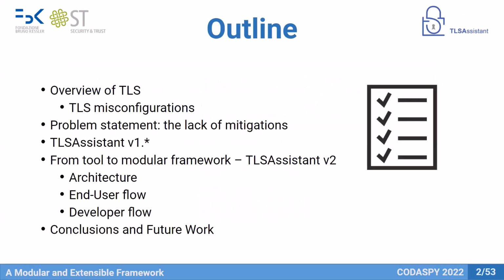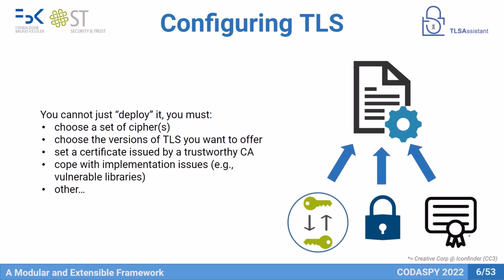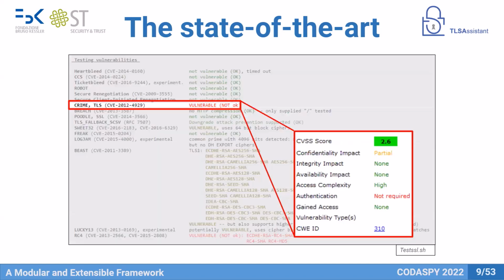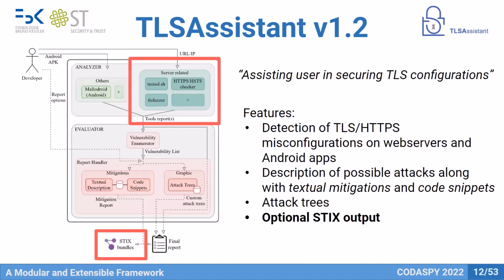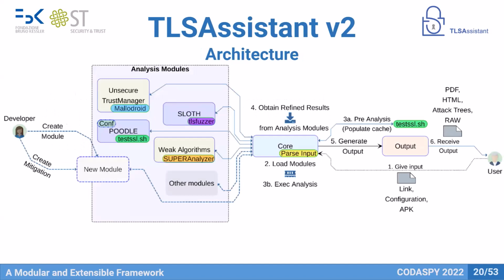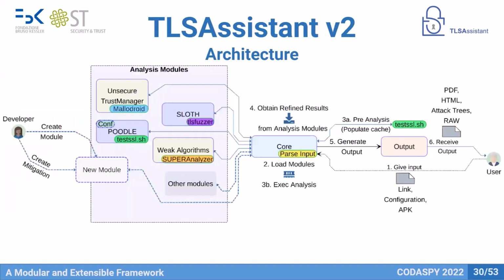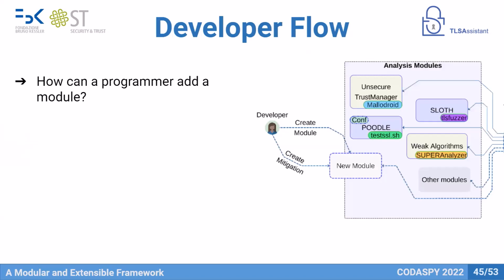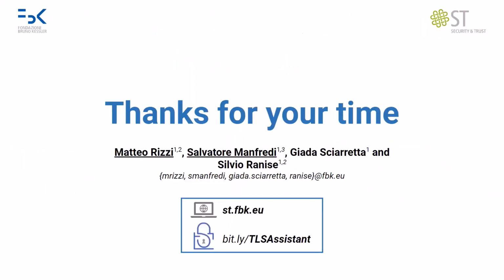CODASPY '22: A Modular and Extensible Framework for Securing TLS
A Modular and Extensible Framework for Securing TLS

Matteo Rizzi
Fondazione Bruno Kessler & University of Trento, Trento, Italy
Salvatore Manfredi
Fondazione Bruno Kessler & University of Genoa, Trento, Italy
Giada Sciarretta
Fondazione Bruno Kessler, Trento, Italy
Silvio Ranise

While being both extremely powerful and popular, TLS is a protocol that is hard to securely deploy. On the one hand, system administrators are required to grasp several security concepts to fully understand the impact of each option and avoid misconfigurations. On the other hand, app developers should use cryptographic libraries in a secure way avoiding dangerous default settings or other subtleties (e.g., padding or modes of operations). To help secure TLS, we propose a modular framework, extensible with new features and capable of streamlining the mitigation process of known and newly discovered TLS attacks even for non-expert users.